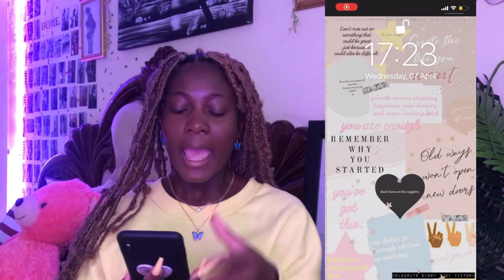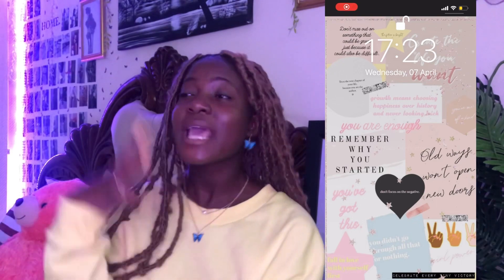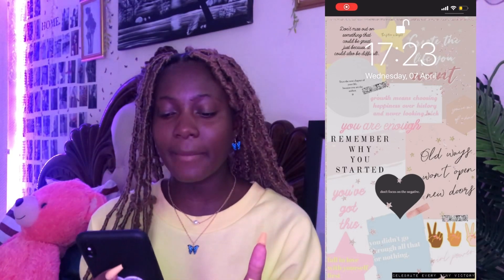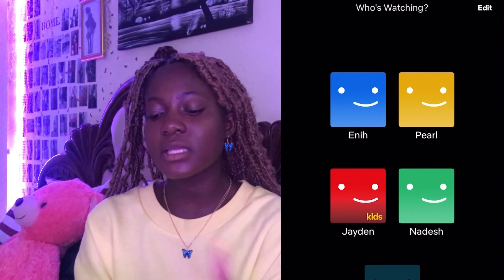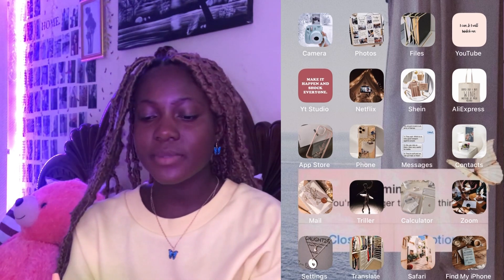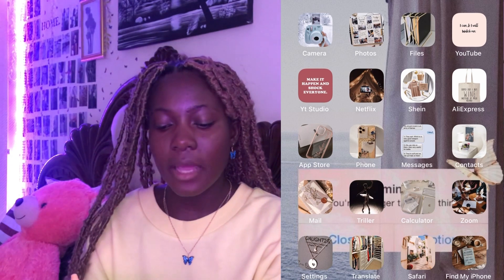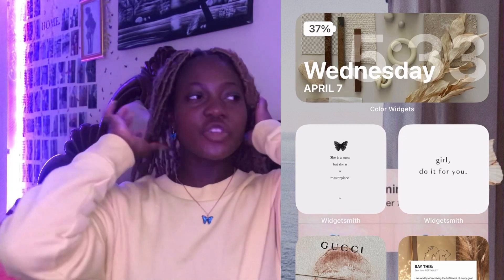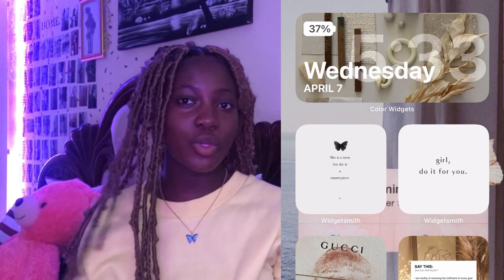WHATS ON MY IPHONE XSMAX 2021( aesthetic)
Wassup you guys welcome back to my channel and if you are here for the first time your are highly welcome be don’t forget to hit the subscribe button, like, comment and share with friends and family. Today am back with a brand WHATS ON MY IPHONE VIDEO. Do enjoy this video and thank you all for your continuous support no love mahn I just love you guys so so much❤️.

NOTE: Once we hit 1k subs/ supporters we are having a cash give away I haven’t decide on how much but just to say thank you I’ll definitely do that.

Age: 18
University of Johannesburg
Fav colours:Pink, black, white, gray, sky blue